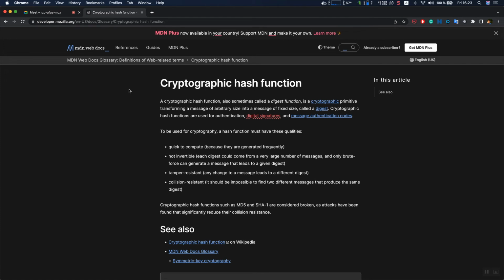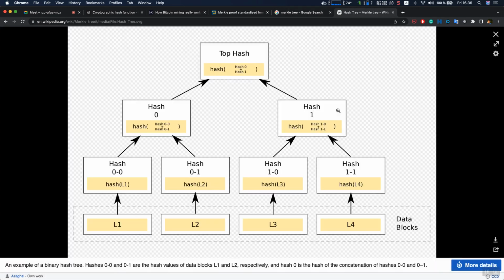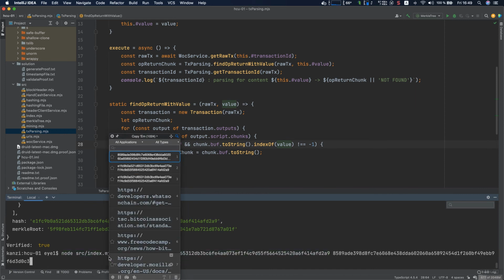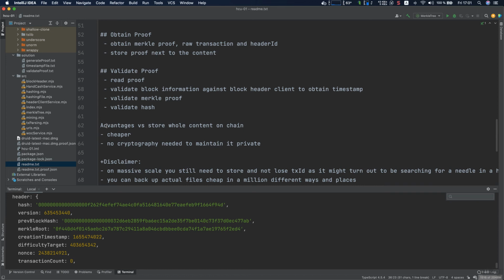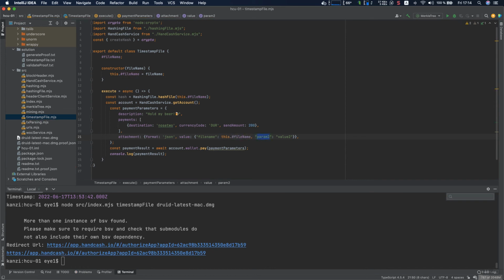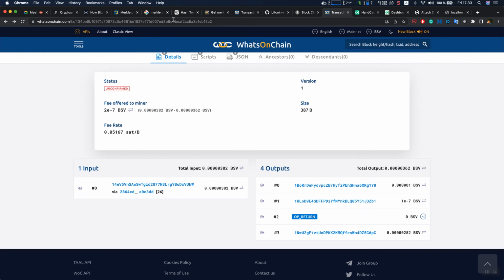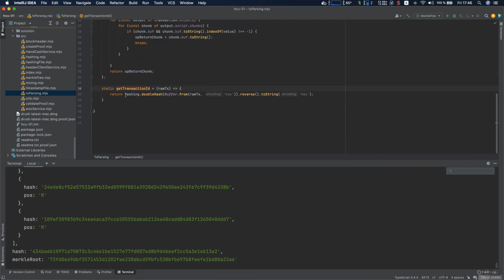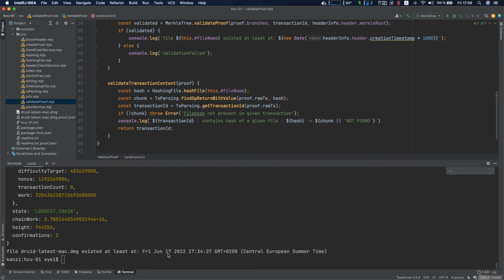Build a trustless notary service on bitcoin from scratch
# Cryptographic hashing